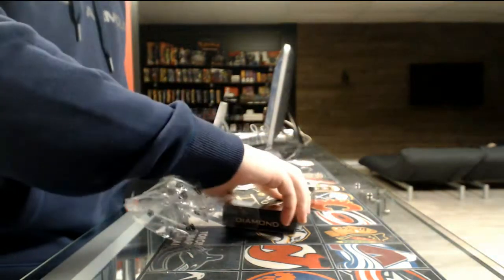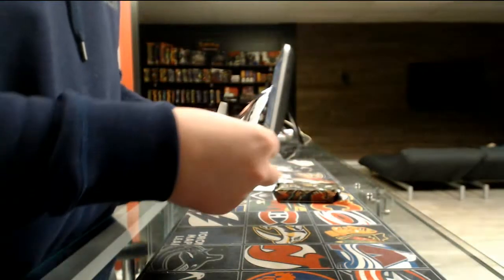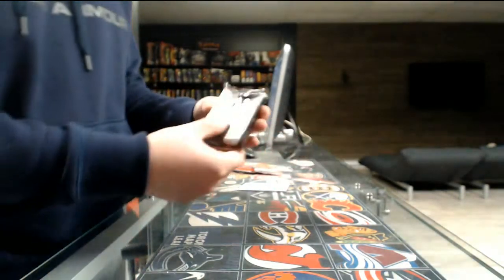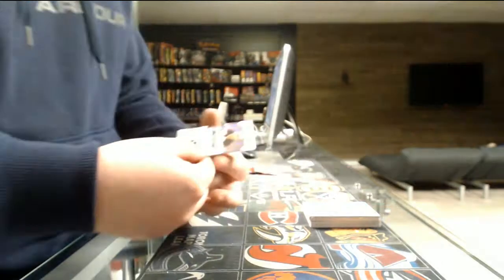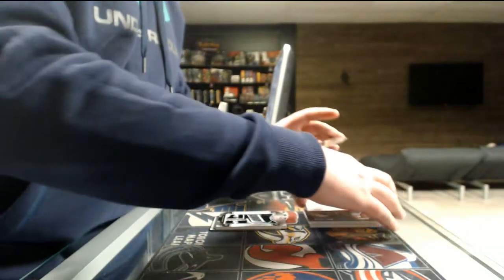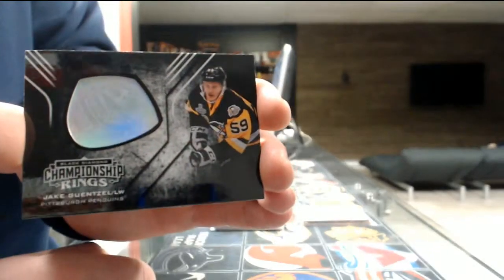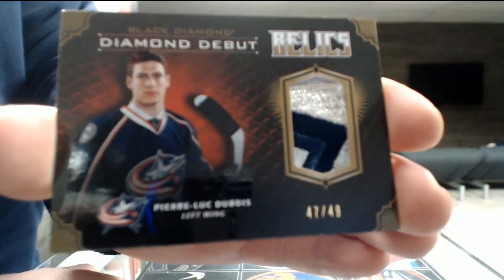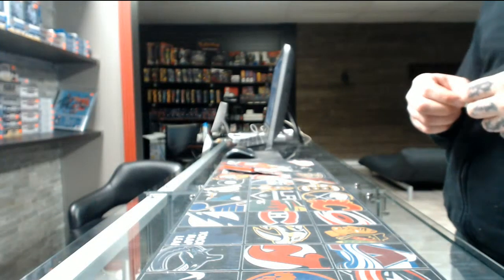450 Sports #2432 - 2017/18 Black Diamond hockey single box break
450 Sports #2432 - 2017/18 Black Diamond hockey single box break